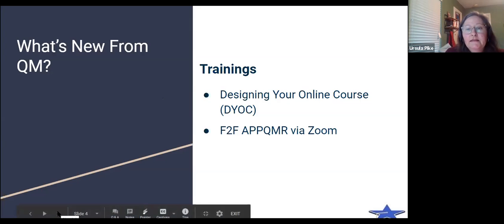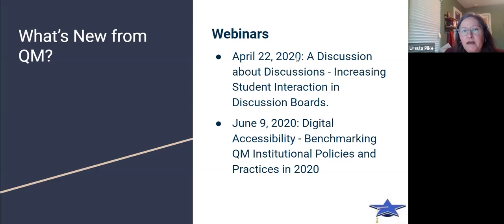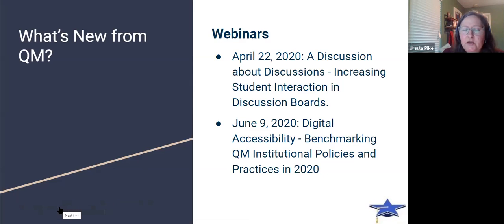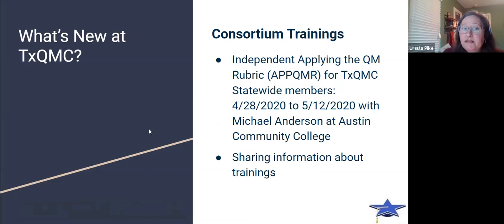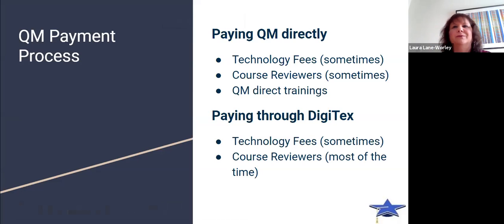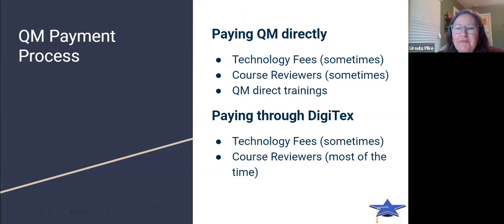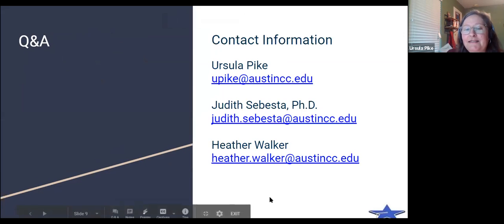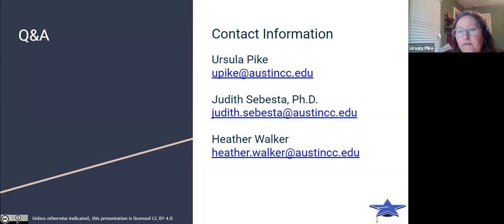TxQMC Quarterly Member Meeting April 17, 2020